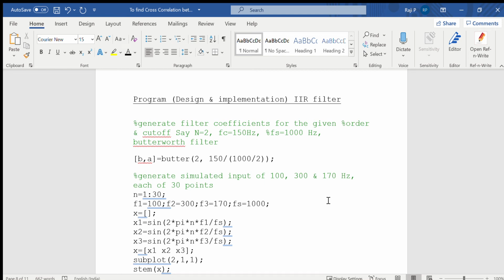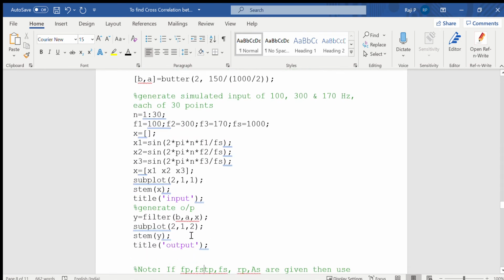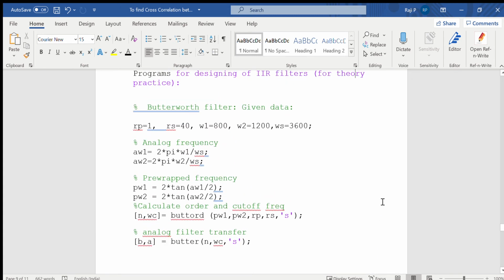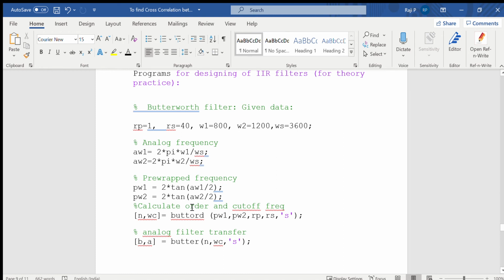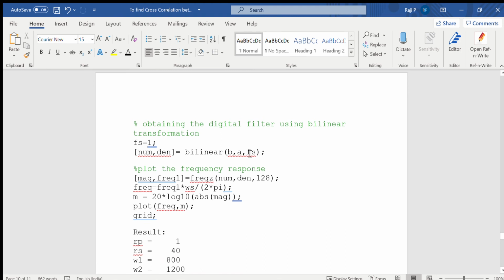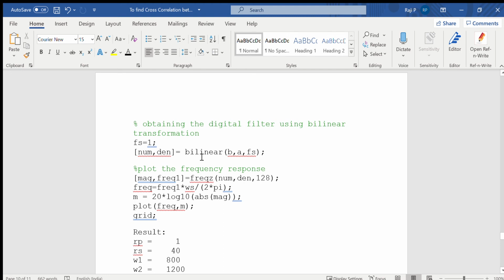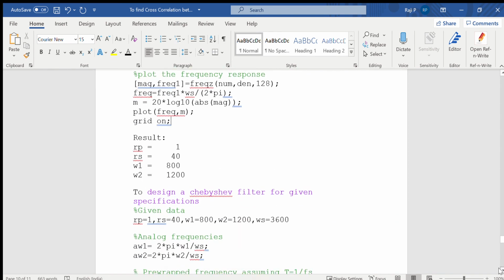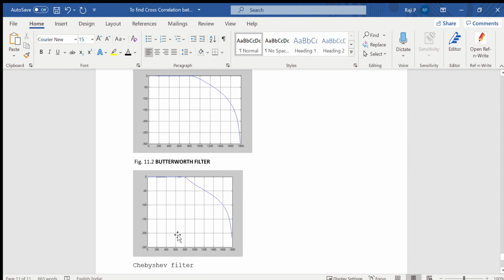IIR filter design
This video discusses how to implement IIR filters using Matlab.